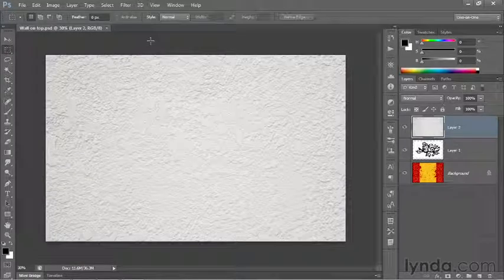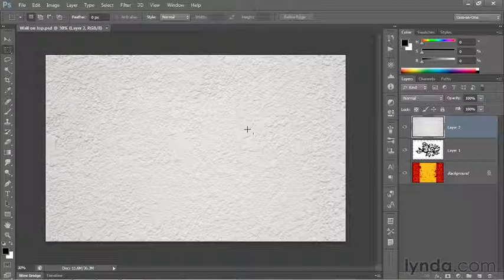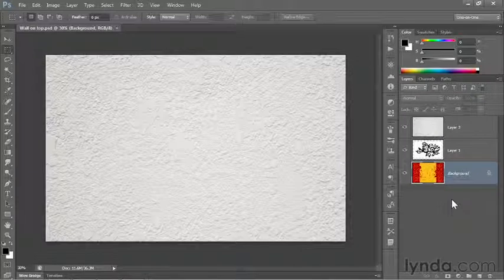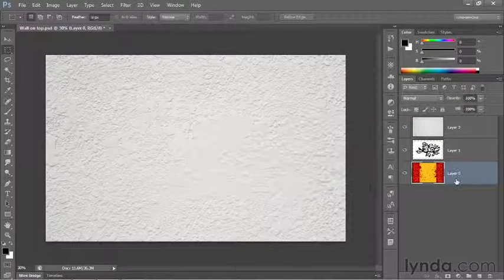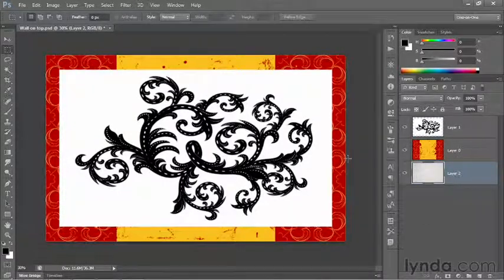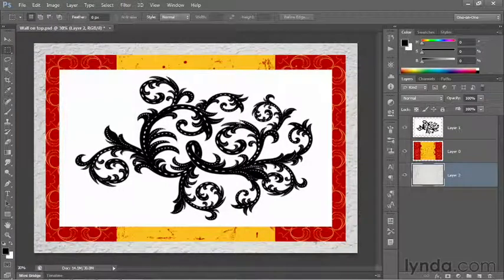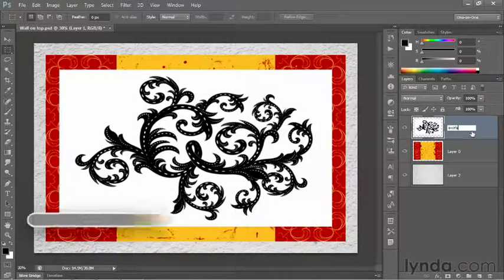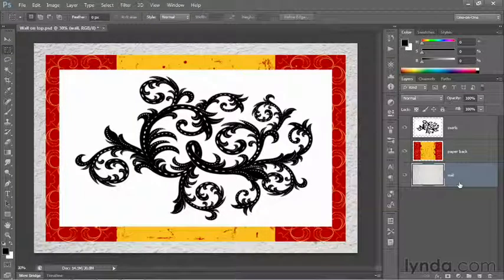04 05 Stacking, revealing, and renaming